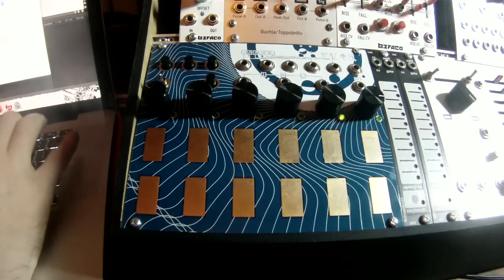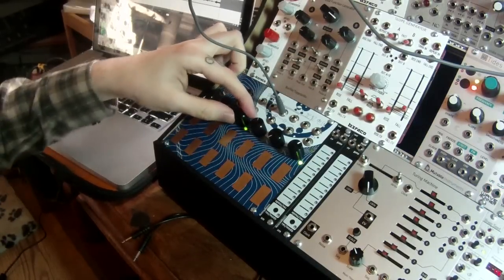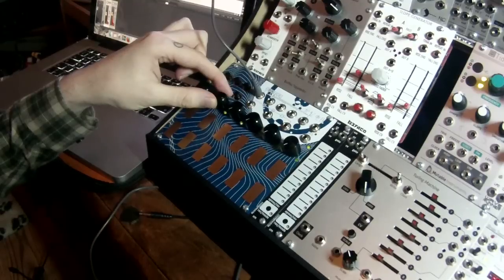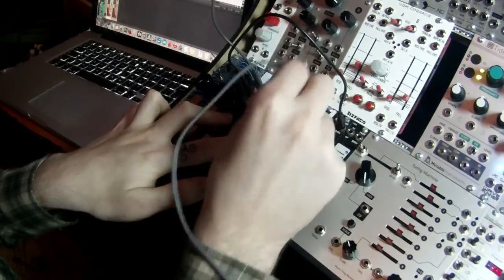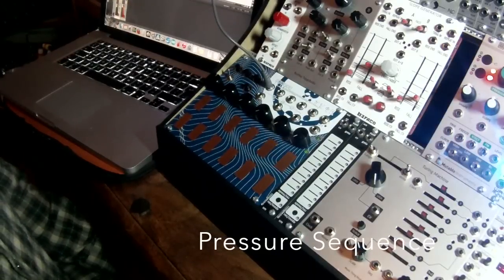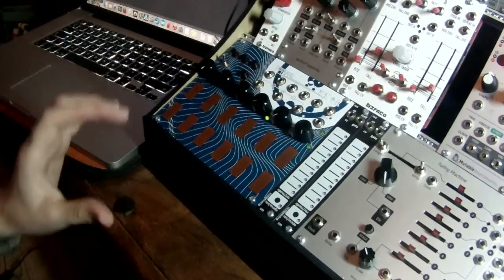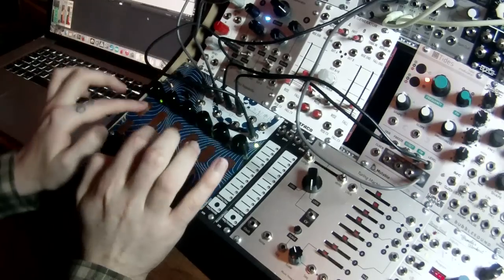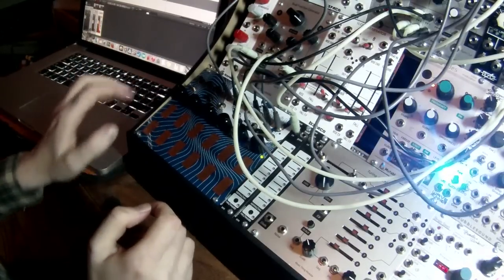Meng Qi Music Voltage Memory - Video Manual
***PLEASE NOTE THAT VOLTAGE MEMORY HAS BEEN UPDATED MULTIPLE TIMES SINCE I MADE THIS VIDEO***

This video is designed as an instructive guide and demonstration of the Voltage Memory by Meng Qi Music

Use the tabs below to jump to points in the video:

1:16 Overview
3:01 Manual Mode
7:32 Sequencer
11:29 Arpeggiator
14:19 Looper
15:43 Pressure Touch
18:27 Pressure Sequence
21:15 Gate/Trigger Output notes

Patch Examples:

23:42 Complex Voice
27:59 Sequence Fun
30:24 More Voices

n.b. At the time of publishing this video, the firmware for the module was up to date, but Meng Qi is still making improvements and adding new features - if things change that effect the information in this video I will try to annotate accordingly.

I made this video in iMovie which is the worst editor I know about and the best I have access to, so apologies for the sketchy edits and audio sync at some points!!